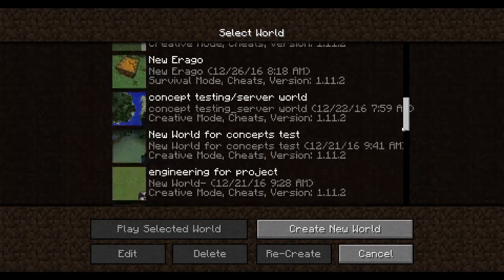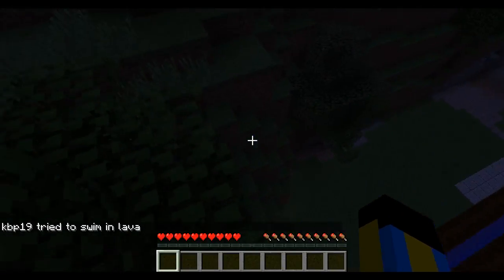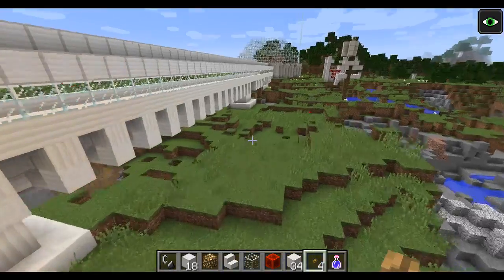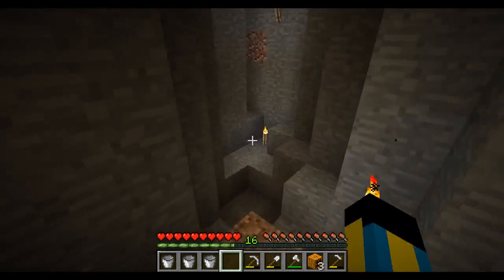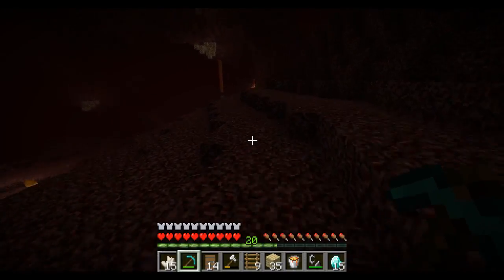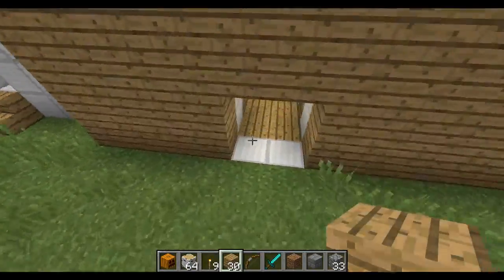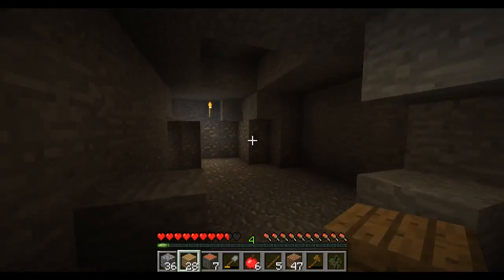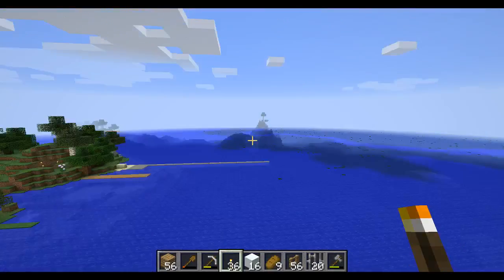looking through old minecraft worlds part 1 (Discord links are in the description)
I hope you enjoy. discord server for channel